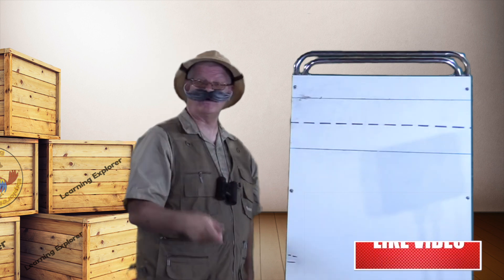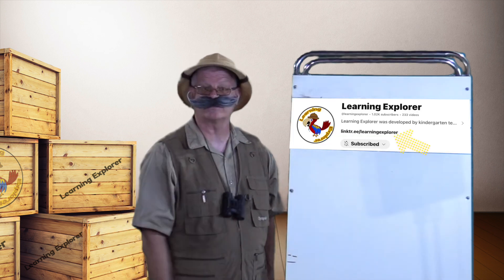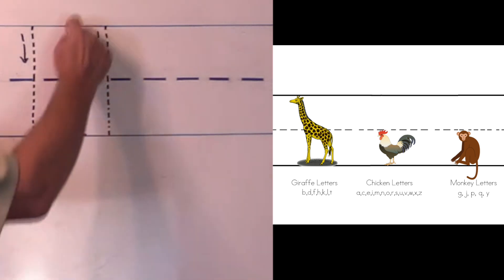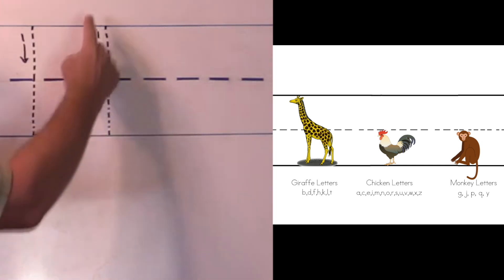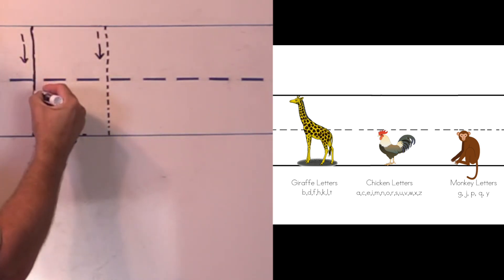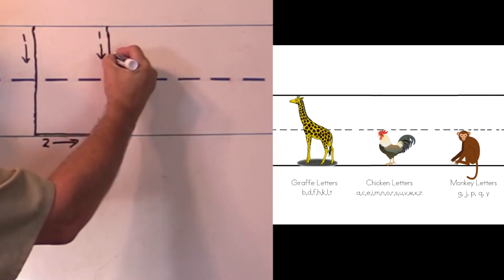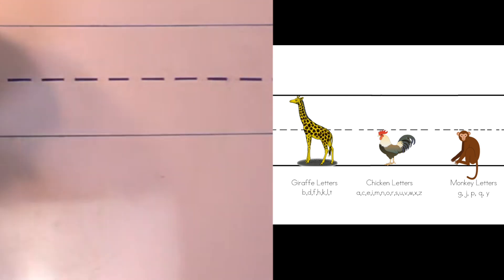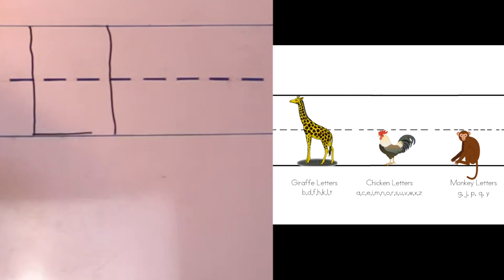Learn to write the letter: Ll